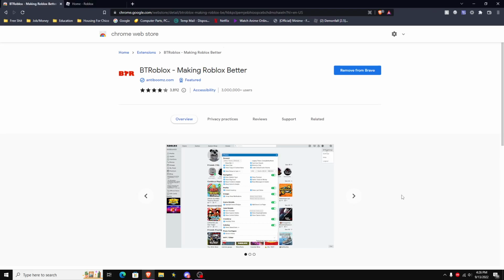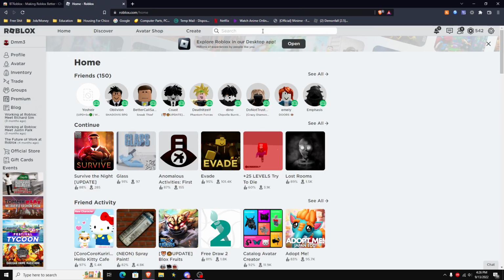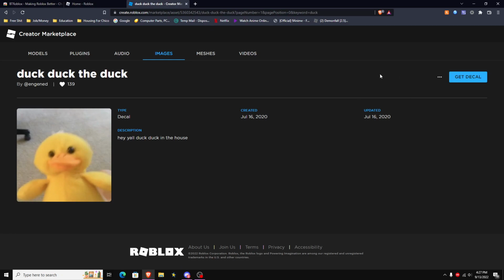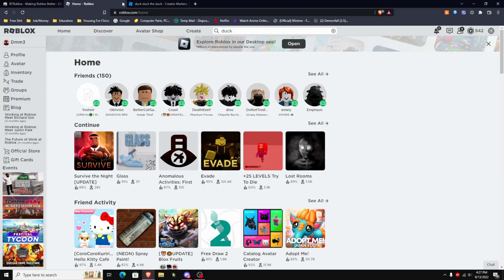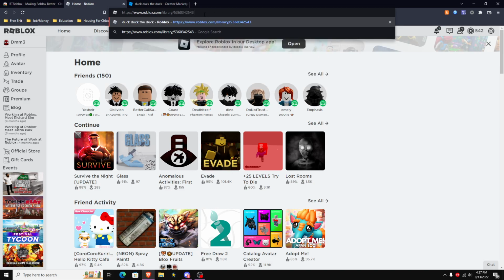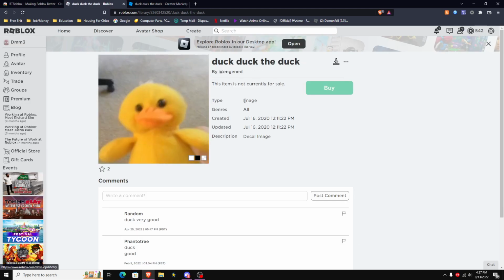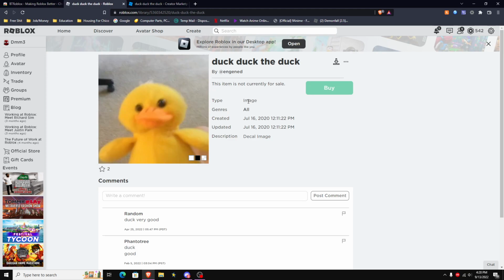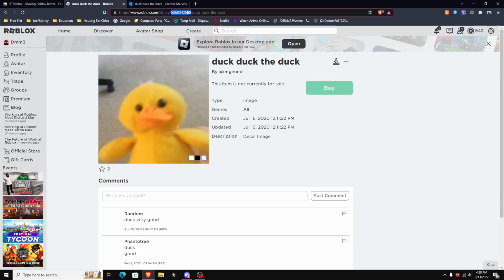Getting a Roblox image ID from a decal with the BTRoblox extension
Here is a quick video on how to use the BTRoblox extension to get the image ID from a decal on roblox.